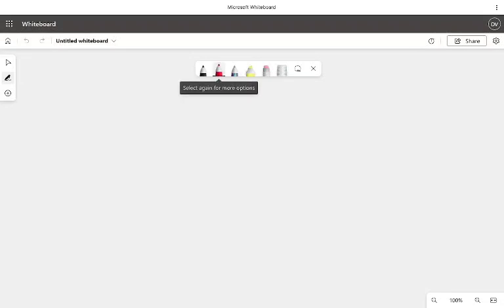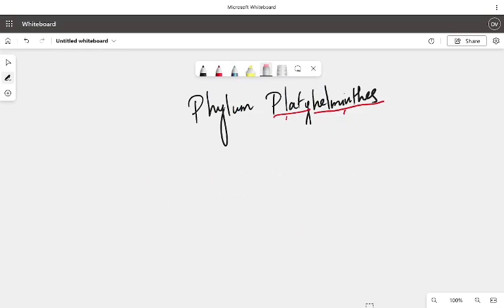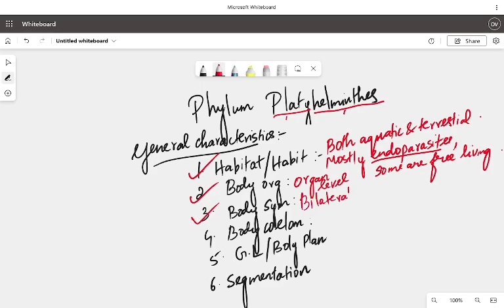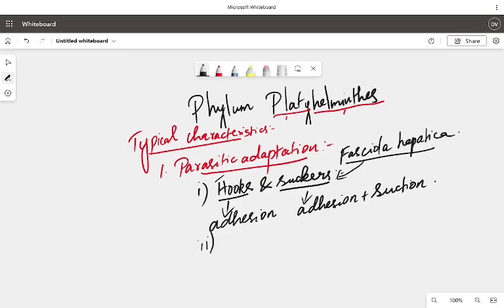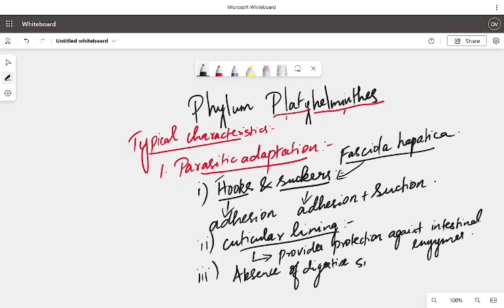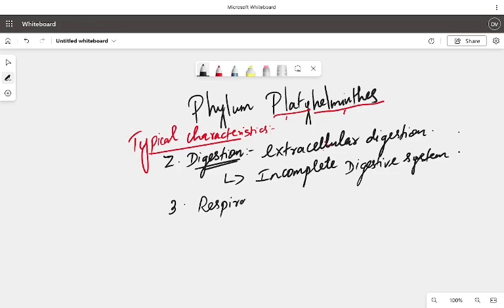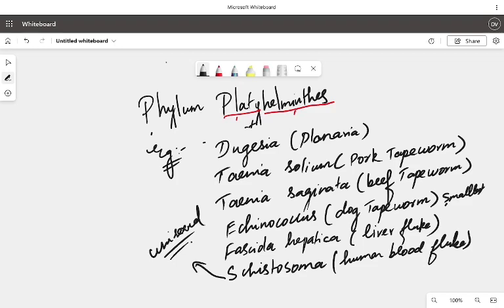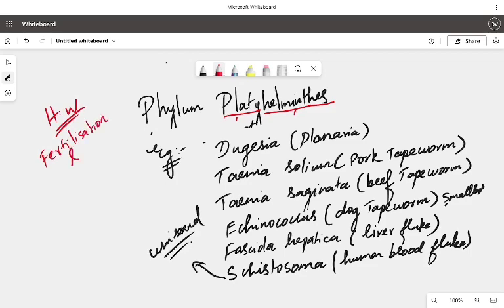Lecture 5- Phylum Platyhelminthes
score 💯 in all topics related to Platyhelminthes